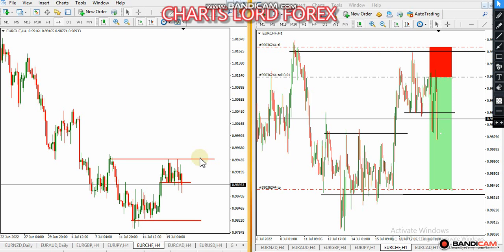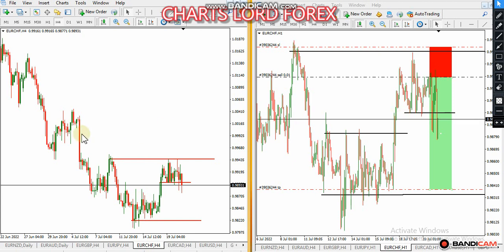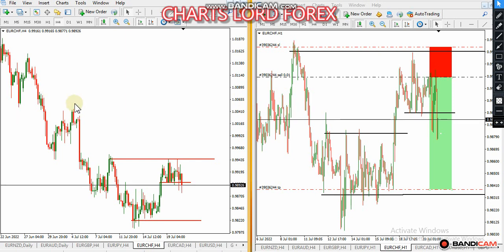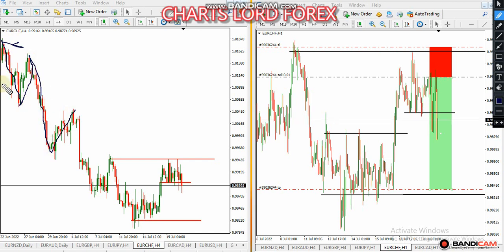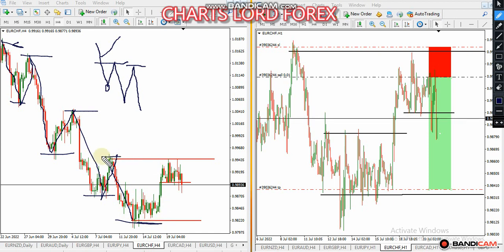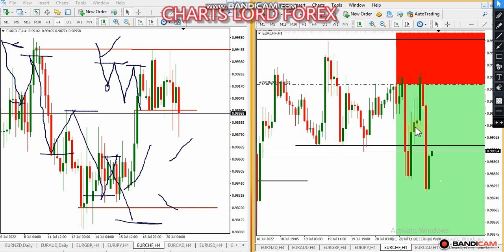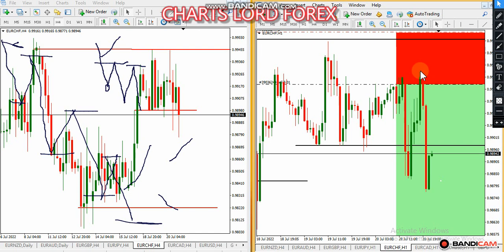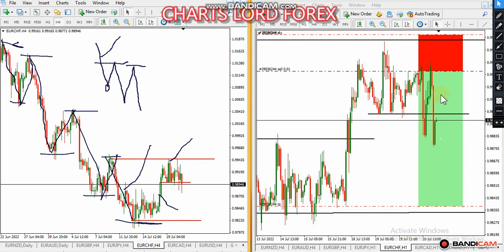THE SIMPLEST WAY TO READ PRICE ACTION GBPCHF LIVE TRADE 2022 07 20 11 54 44 531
In this video was a simple setup of GBPCHF trade i took with the analysis.
The market was in a down trend with lower low lower high. using 2 time frame rule, 4h and 1h the market make a new low then started going side way, then a pool back to the upside to make people turn buyer on the lower time frame.